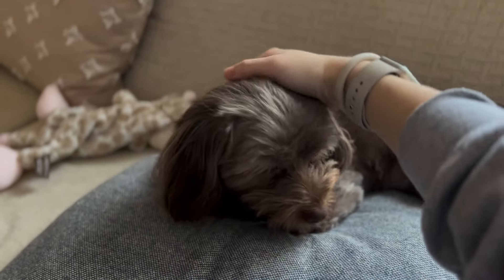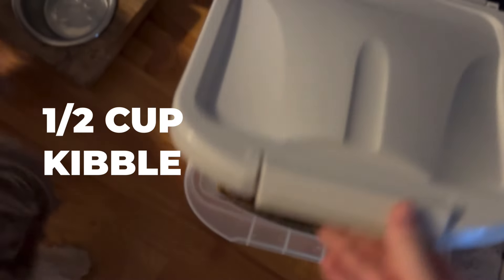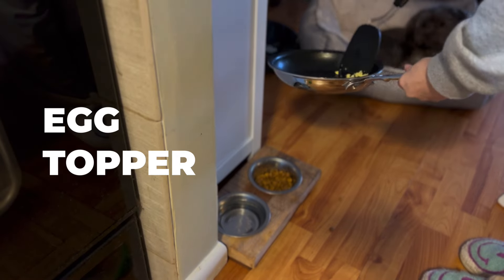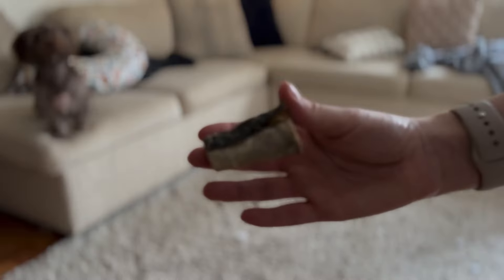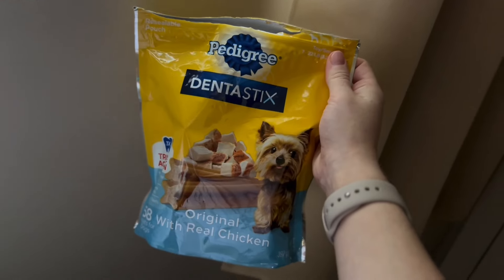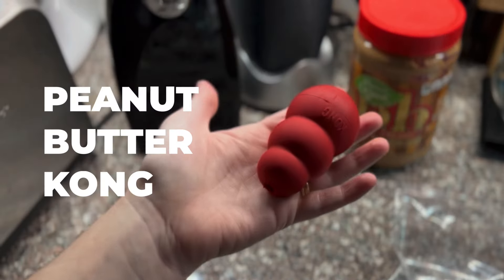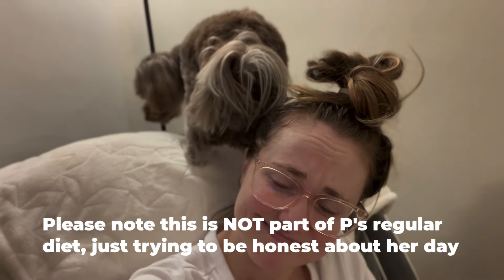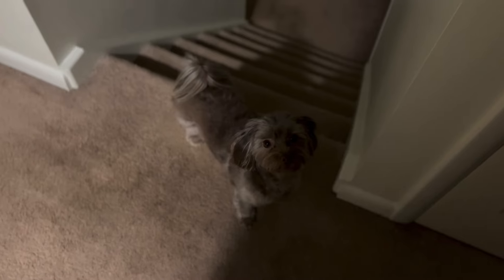What I Feed My Havanese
Link to GrubTerra Salmon Snacks